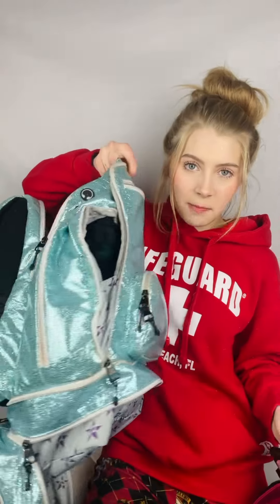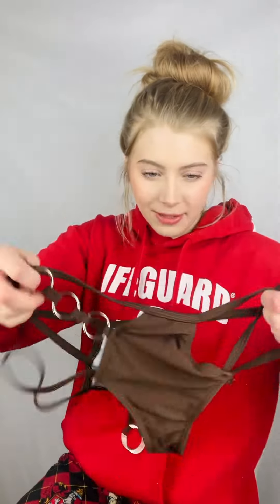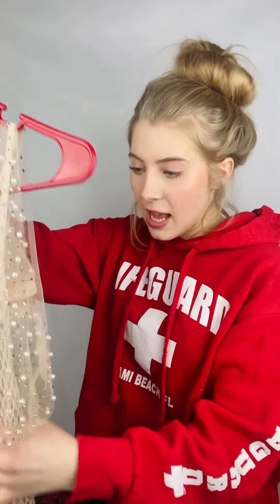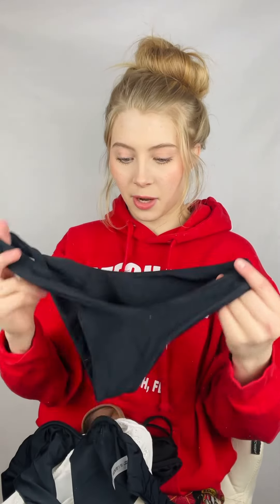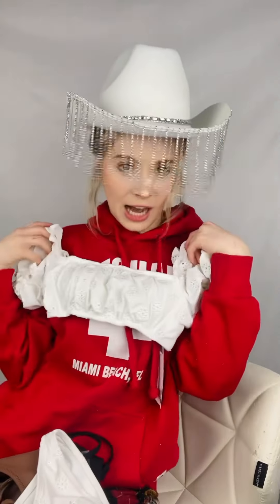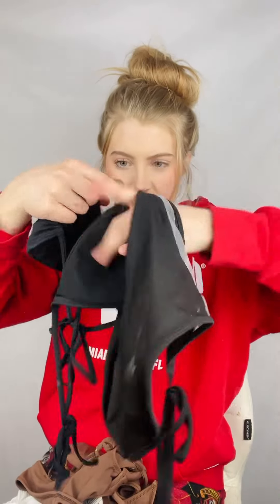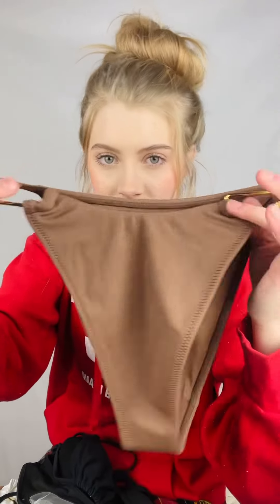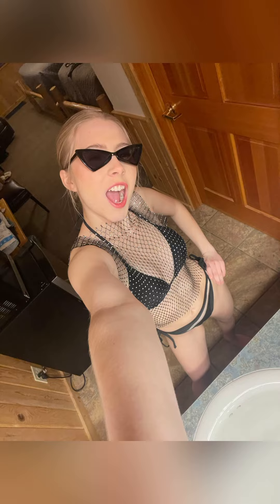Pack with me for the Hot Springs ! Bella Lyn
The Bella Bellas will soon have a new content platform where exclusive footage from my YouTubes will be placed. Byeeeee